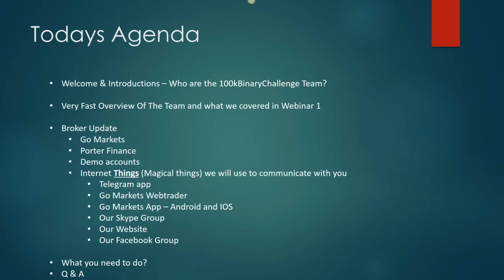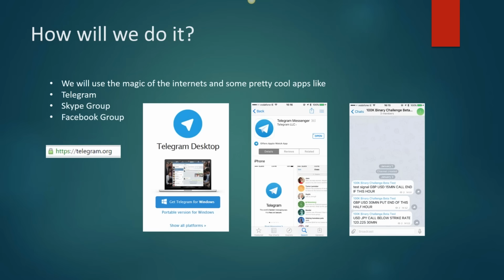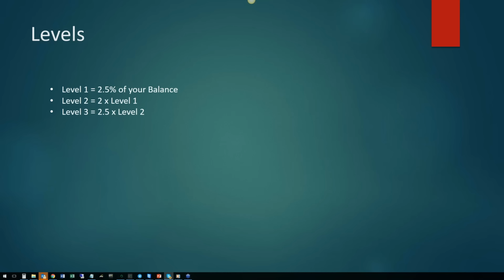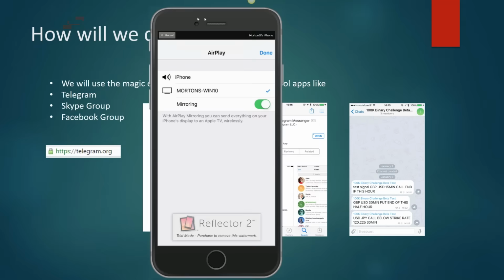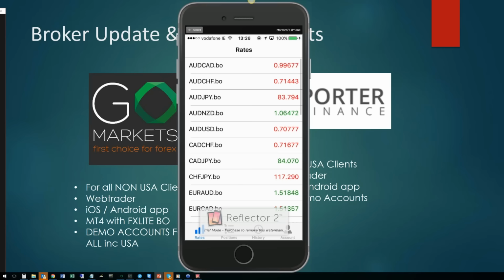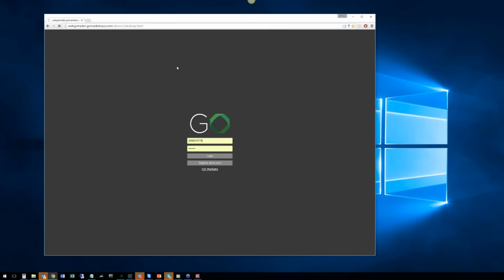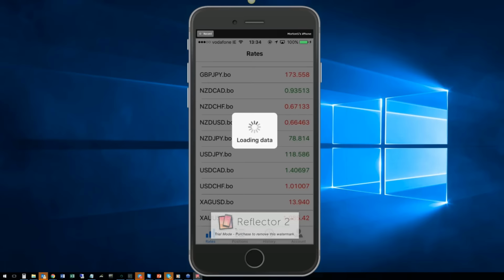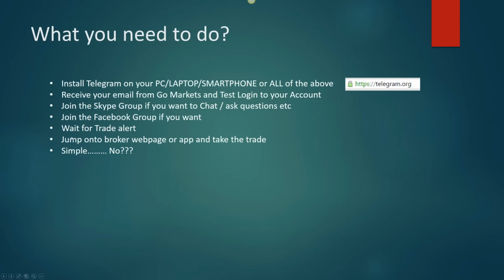100k Binary Challenge Webinar 2 Broker Overview and How to place a Trade